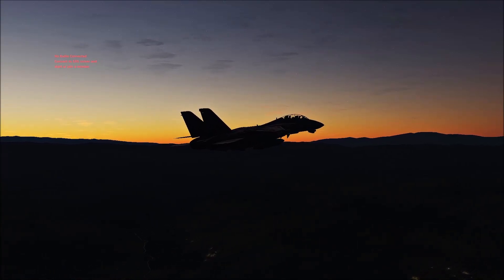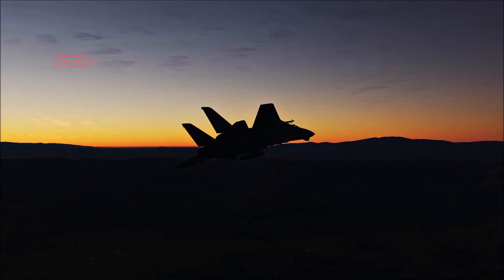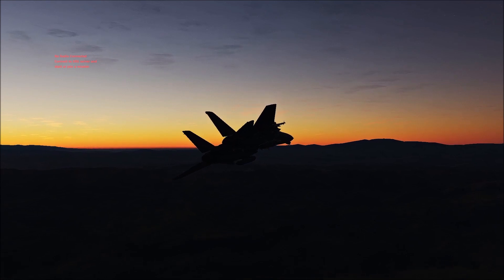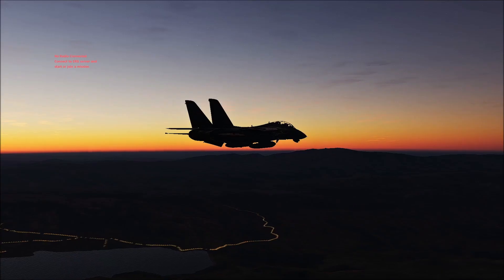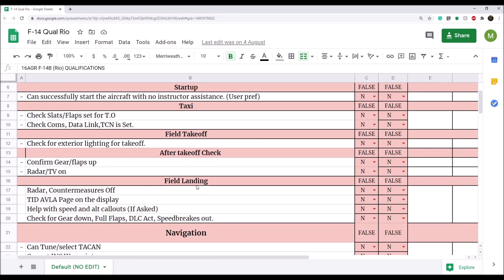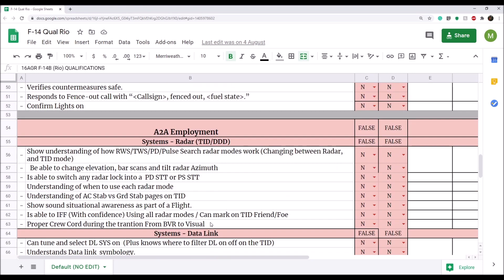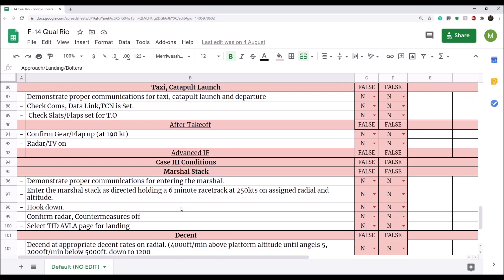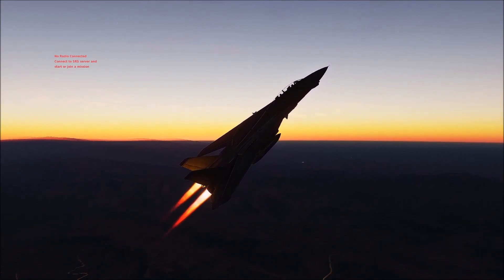DCS F-14B Rio Training Course Introduction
Grade sheet (what we will cover)